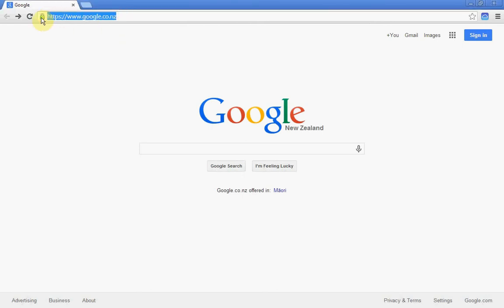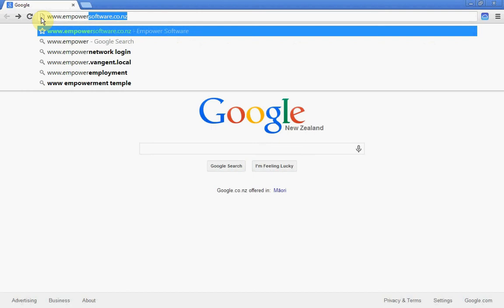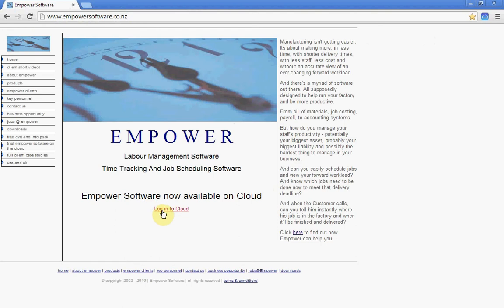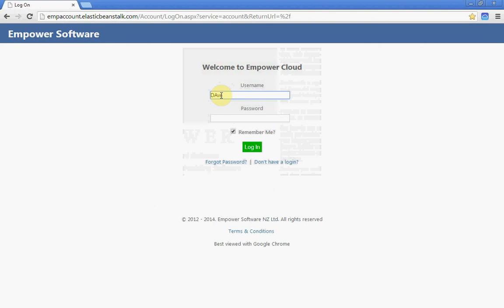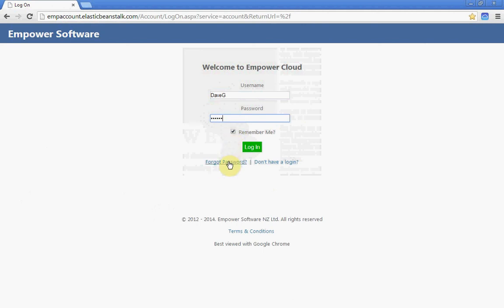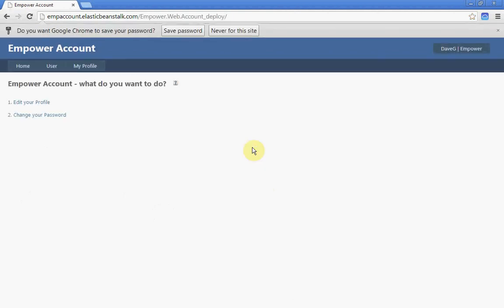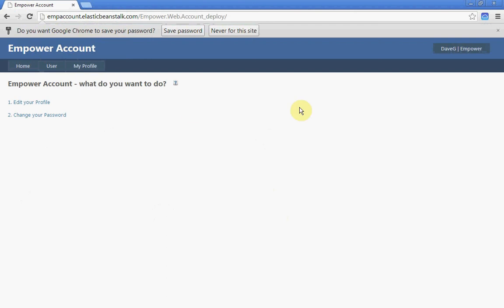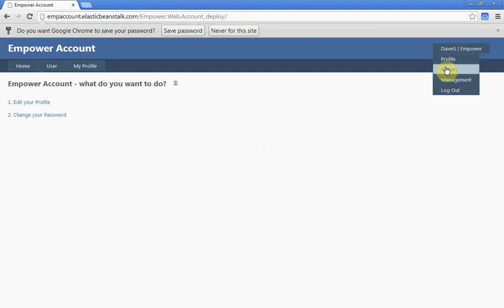EmpowerLogin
How to login to Empower Cloud